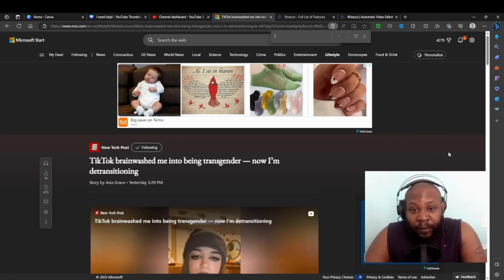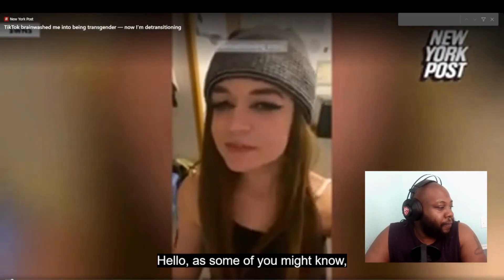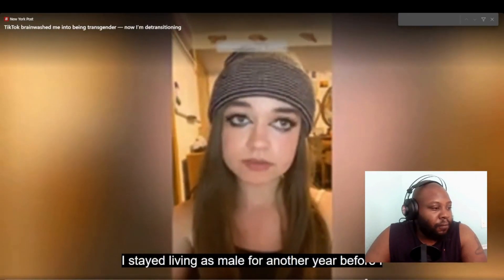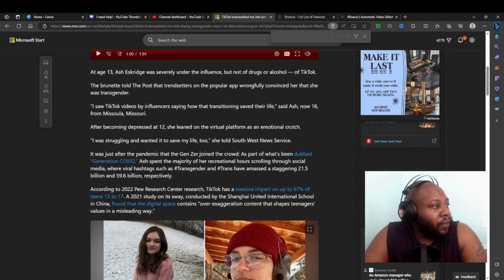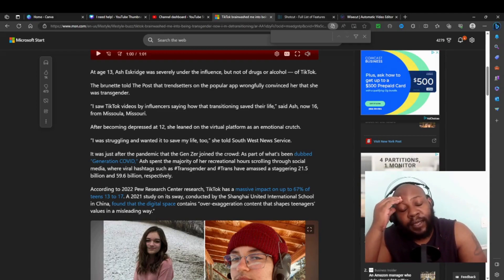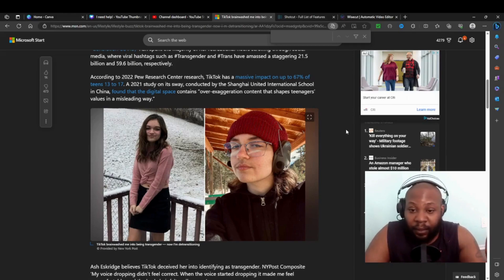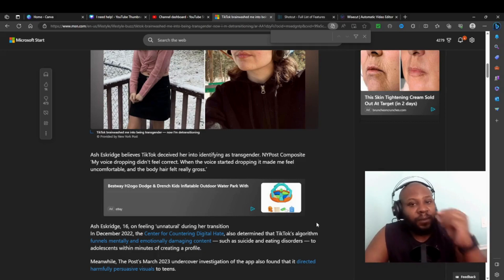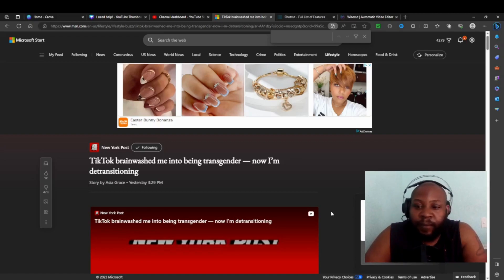What Tiktok Is Really Doing To Our Young Girls.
"Welcome to The Drunken Sailor Channel, where insightful analysis and thought-provoking discussions meet the world of news and current events! As a former Navy Sailor, I bring a unique perspective to the table, combining my firsthand experiences with a passion for staying informed about the latest happenings around the globe. Join me as we navigate the complexities of the modern world, exploring the headlines, uncovering hidden stories, and delving into the issues that shape our society.